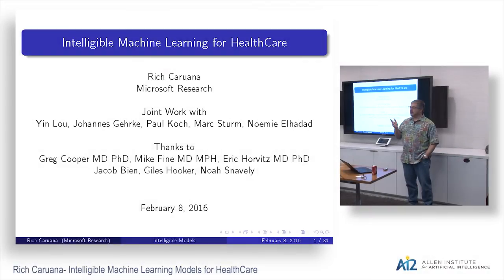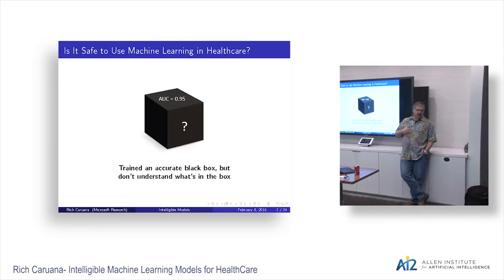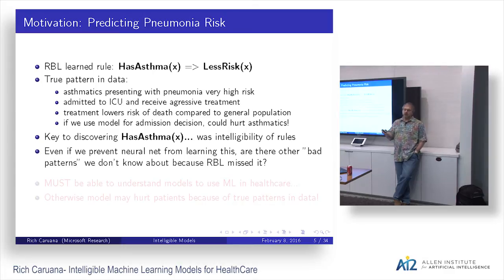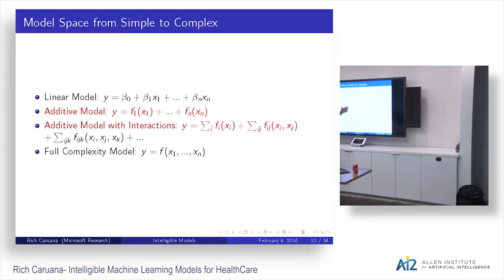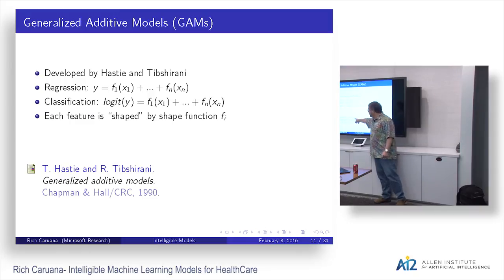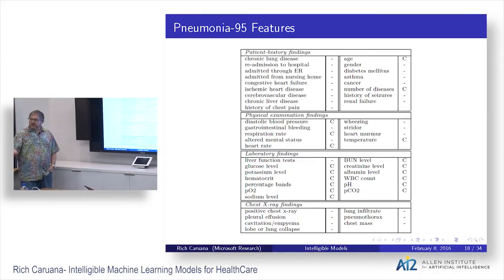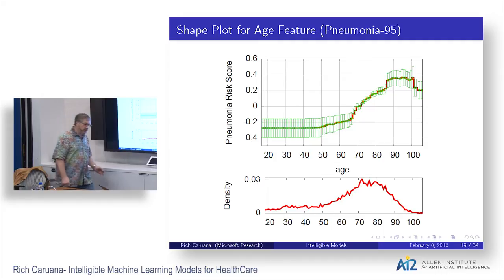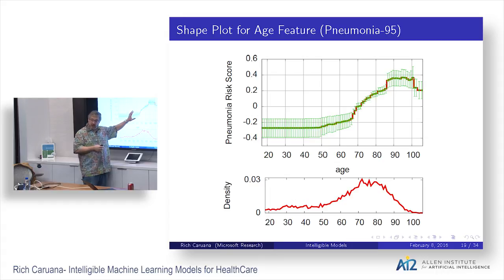Rich Caruana: Intelligible Machine Learning Models for HealthCare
Talk: Rich Caruana

Title: Intelligible Machine Learning Models for HealthCare

Abstract:
In machine learning often a tradeoff must be made between accuracy and intelligibility: the most accurate models usually are not very intelligible (e.g., random forests, boosted trees, and neural nets), and the most intelligible models usually are less accurate (e.g., linear or logistic regression).  This tradeoff sometimes limits the accuracy of models that can be applied in mission-critical applications such as healthcare where being able to understand, validate, edit, and trust a learned model is important. We have developed a learning method based on generalized additive models (GAMs) that is often as accurate as full complexity models, but remains as intelligible as linear/logistic regression models.  In the talk I'll present two case studies where these high-performance generalized additive models (GA2Ms) are applied to healthcare problems yielding intelligible models with state-of-the-art accuracy.  In the pneumonia risk prediction case study, the intelligible model uncovers surprising patterns in the data that previously prevented other complex models from being deployed, but because it is intelligible and modular allows these patterns to easily be recognized and removed.  In the 30-day hospital readmission case study, we show that the same methods scale to large datasets containing hundreds of thousands of patients and thousands of attributes while remaining intelligible and providing accuracy comparable to the best (unintelligible) machine learning methods.